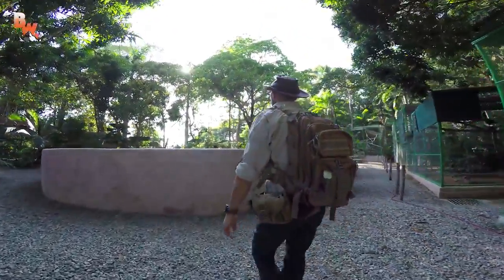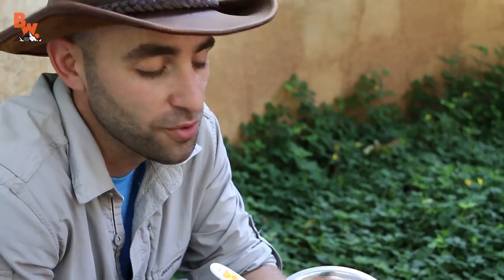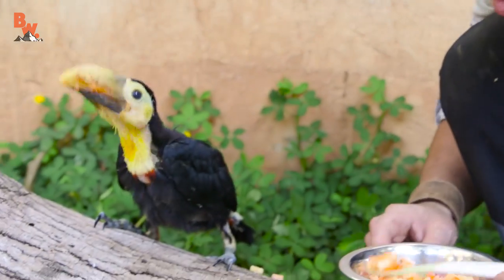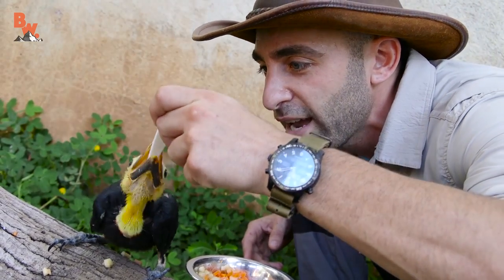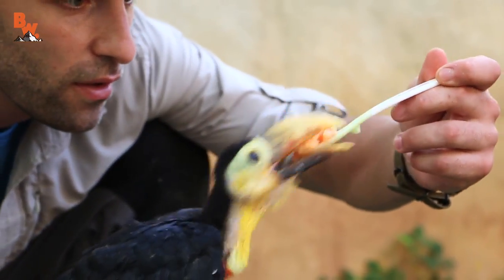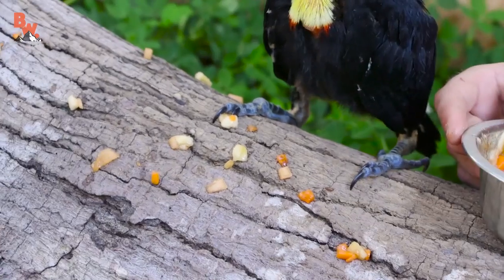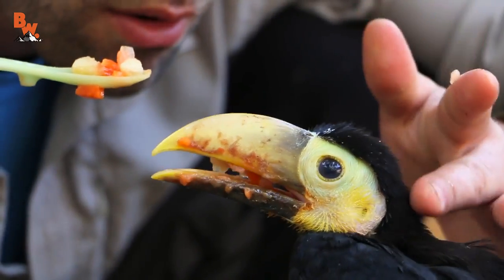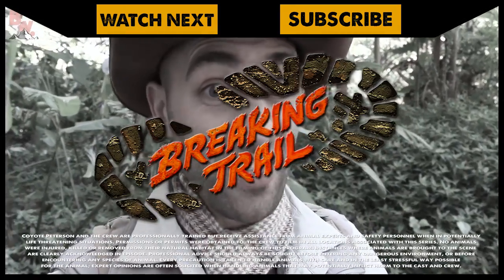Brave Wilderness | Rescued Baby Toucan!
On this episode of Breaking Trail Coyote has the amazing opportunity to feed a Baby Toucan!

The rainforest dwelling Keel-Billed Toucan is world famous for its beautiful colorations and amazingly disproportionate bill size. Some of these Toucan’s bills can actually amount for up to 1/3 of their entire body length! Wow!

Now this particular Toucan chick is extremely lucky because it was rescued by the Alturas Wildlife Sanctuary in Costa Rica after falling from its nest as a hatchling. Most birds in this situation would not have survived long but because of the all the hard work of the staff at the sanctuary this little beauty will grow up to make a full return to the wild! How cool it that?!

Oh and did we mention this chick has some serious personality to boot?

Get ready to witness a Baby Toucan go bananas for its fruit breakfast!

*Big thanks to the Alturas Wildlife Sanctuary for hosting the Brave Wilderness team and to all the volunteers and staff for all the hard work they do every single day to help rehabilitate and protect Costa Rica’s incredible wildlife. Please visit their website to make a donation or to find out how you can visit this very special place in person!